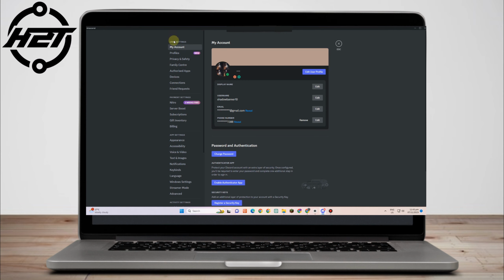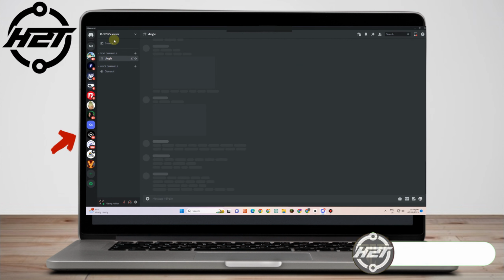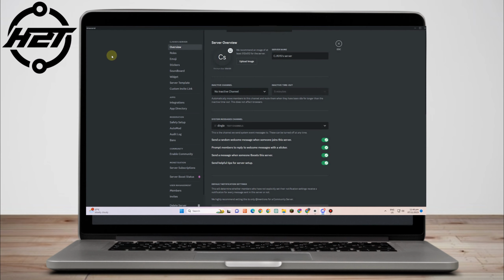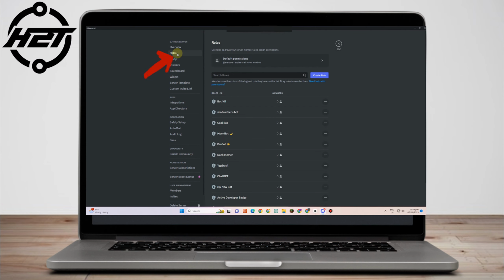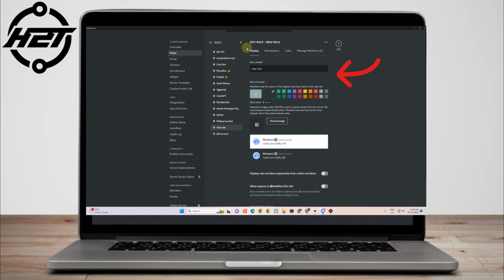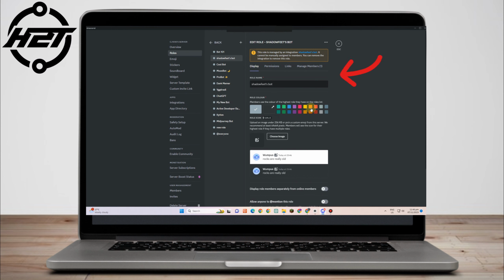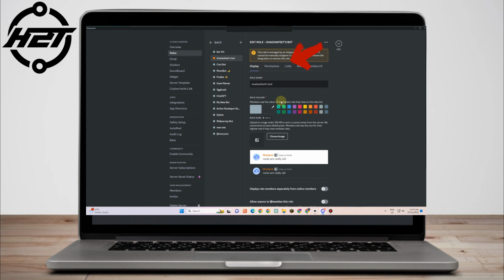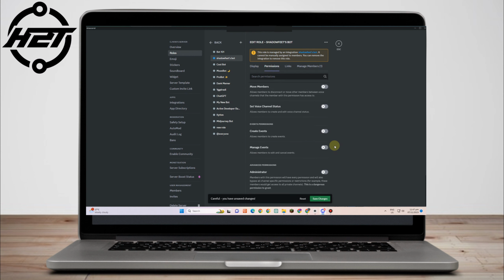How to Make Someone Admin On Discord | Easy 2025